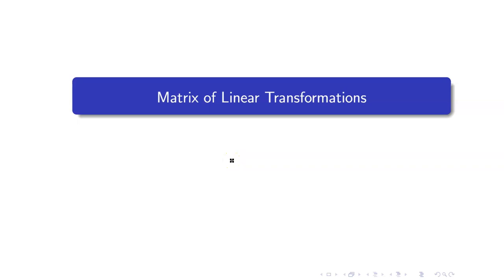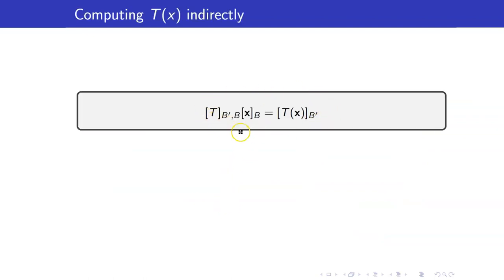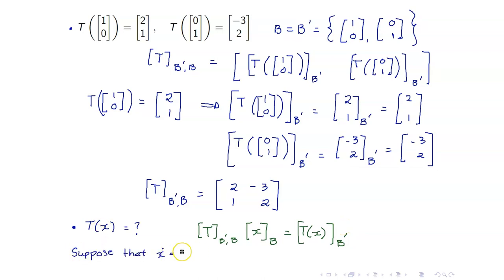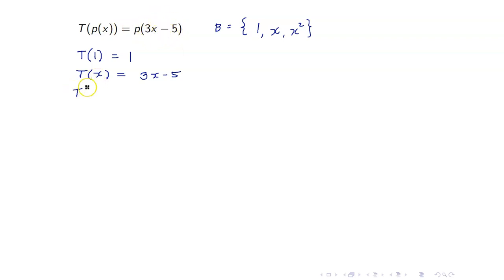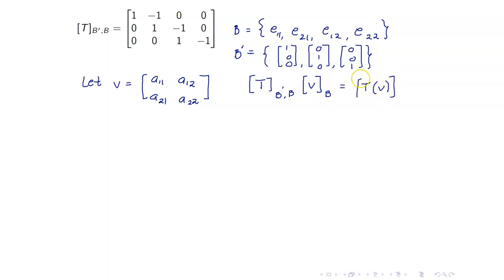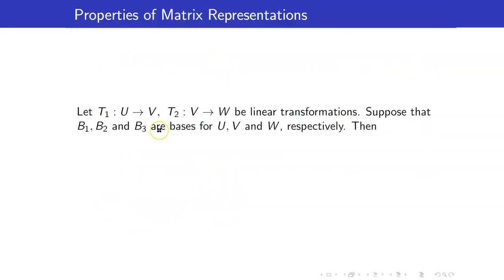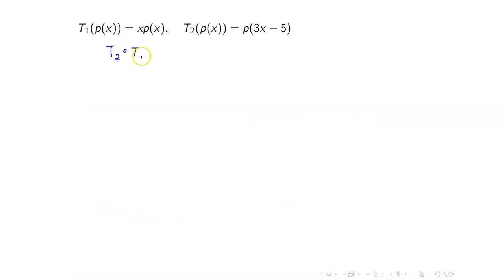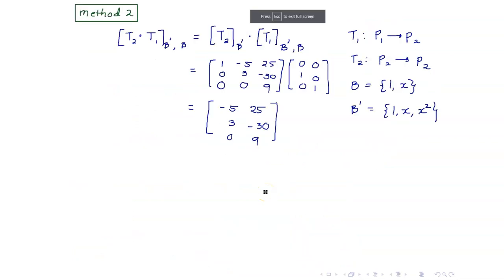Linear Algebra Lecture 41 | Matrix Representation of Linear Transformations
In this linear algebra lecture, I will discuss matrix representation of linear transformations.  I will be giving 5 examples of linear transformations and compute the matrix representation of each.

🙋‍♂️ Have questions?